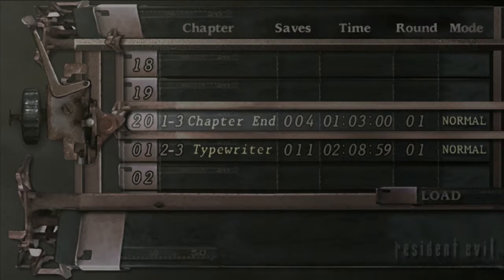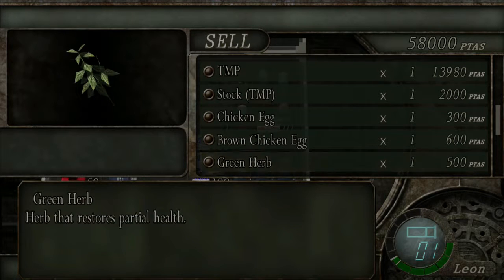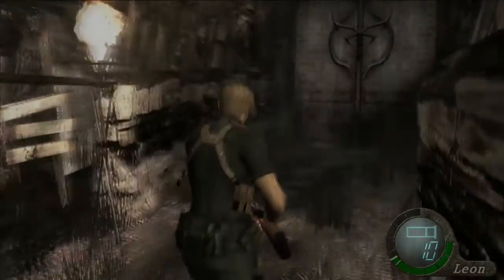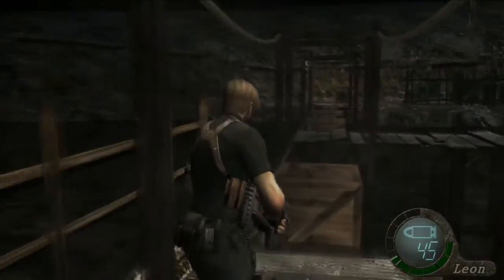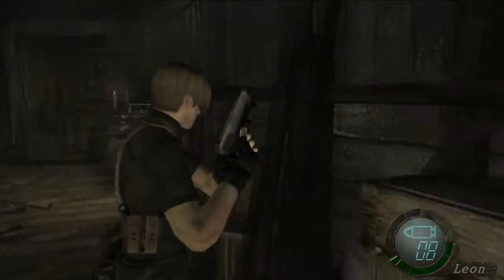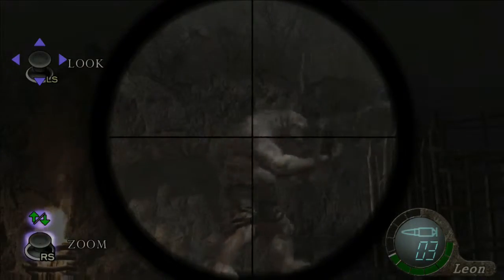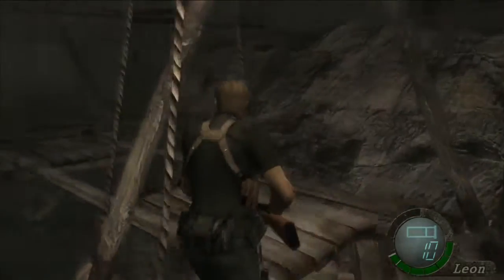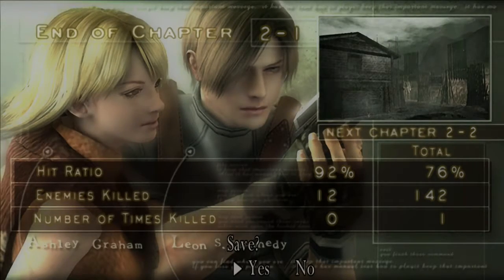Resident Evil 4 Chapter 2-1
Lets just into Chapter 2 together. This video showcases the first side effects of being infected and introduces our favorite character.